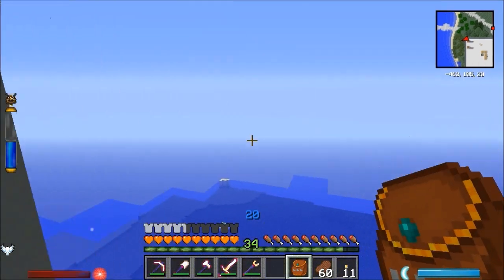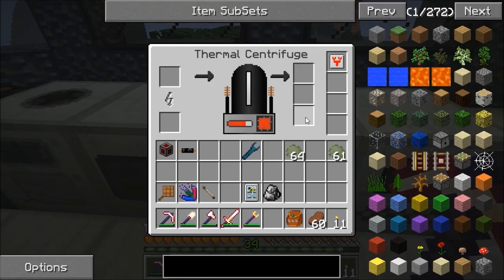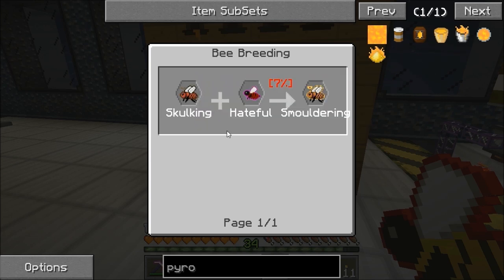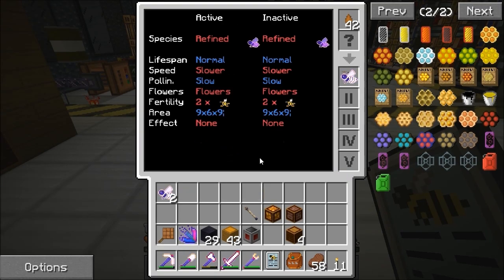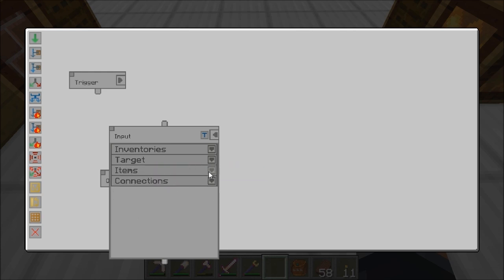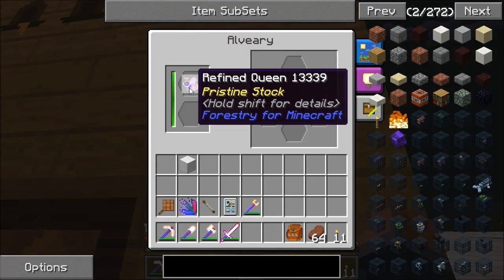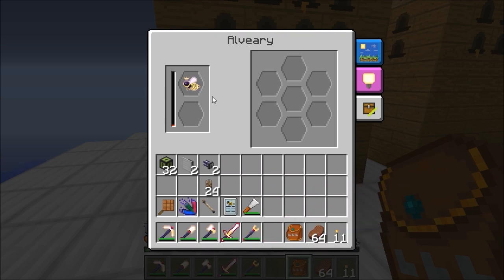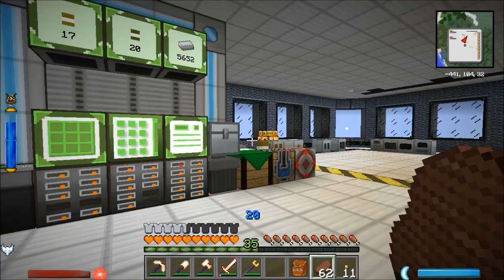Utopia³ S02E31 - Bee Powered Base (oil & fuel)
(Utopia³ Server - Minecraft 1.6.4)

Utopia is a Whitelisted Modded Minecraft Server - (Invite Only)

The Utopia³ Mod pack is not available for Download on any Launcher.